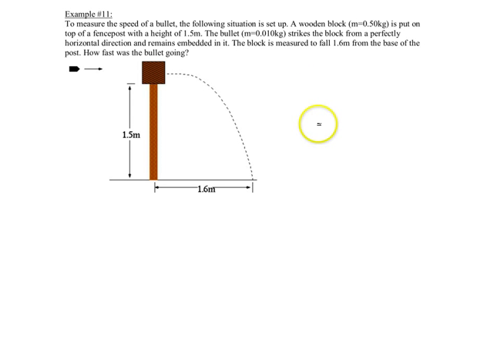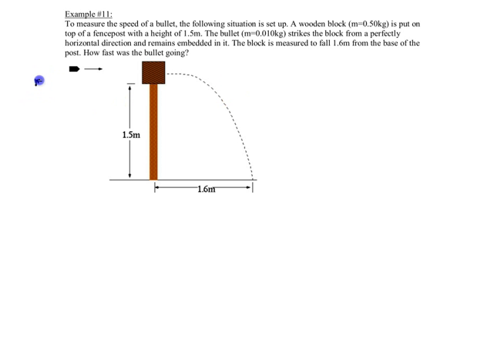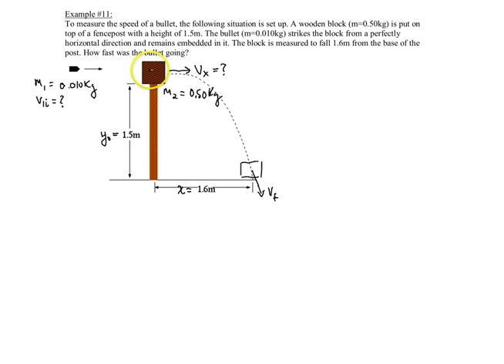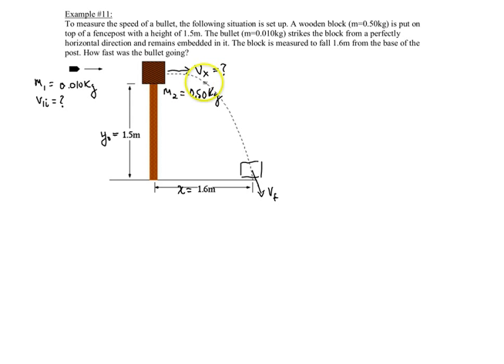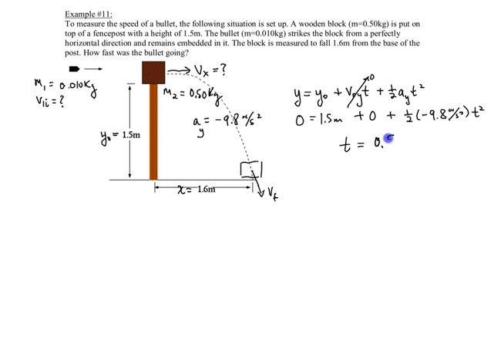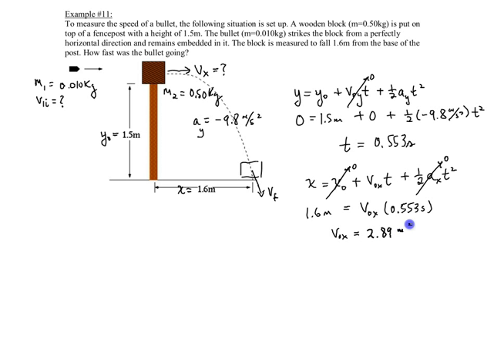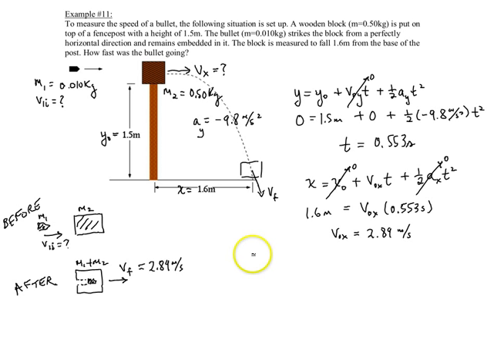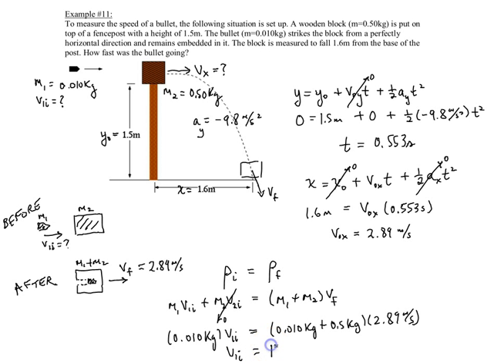Chapter 7, Example #11 - Completely inelastic collision with projectile motion